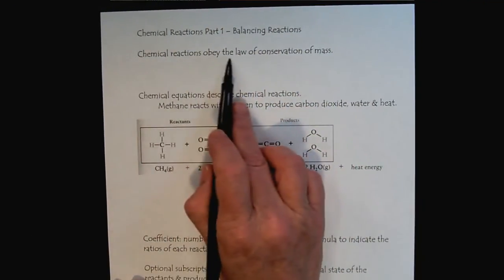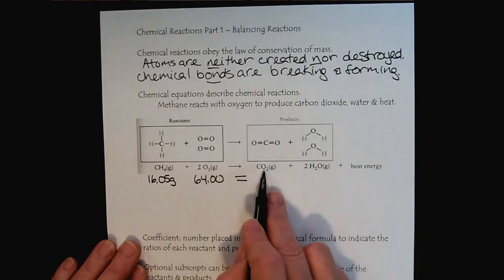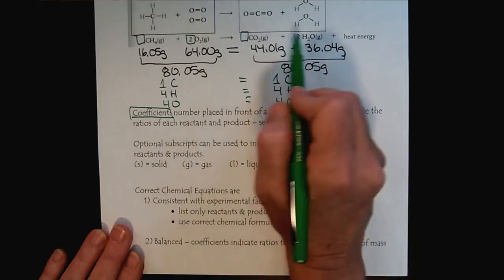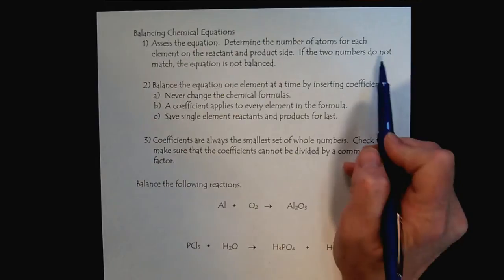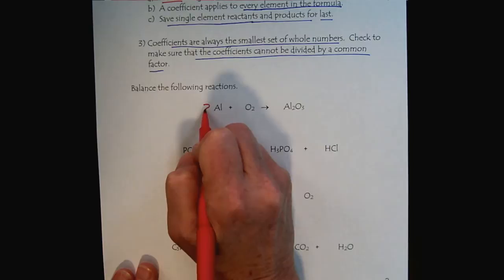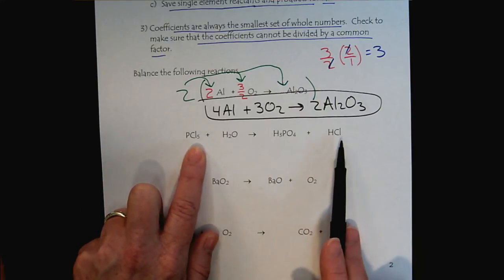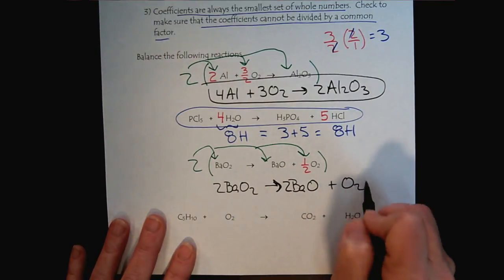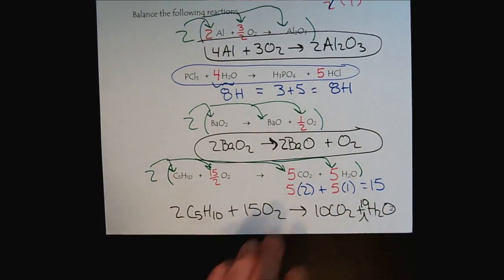Chem 309 Chemical Reactions Part 1 Balancing Reactions